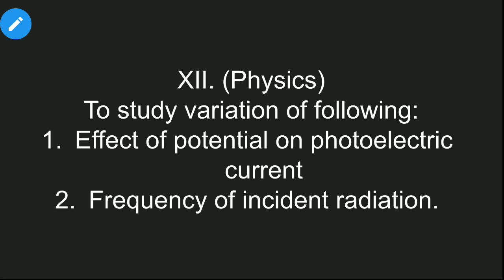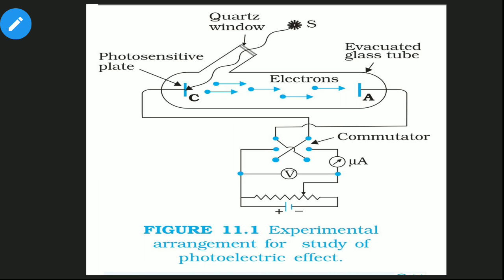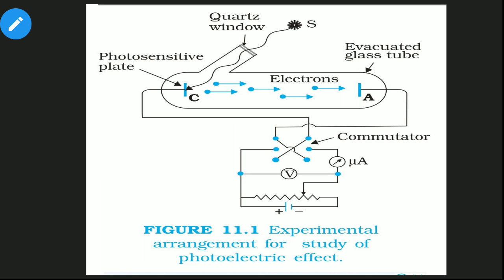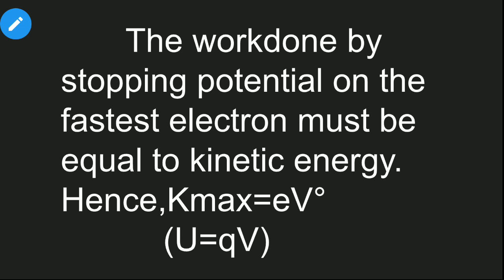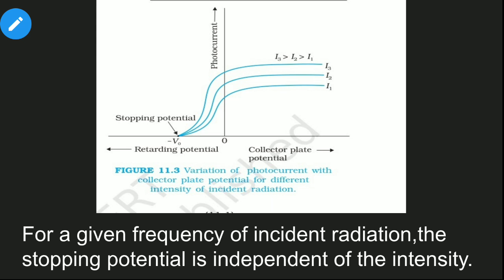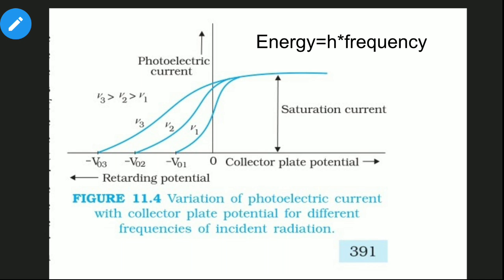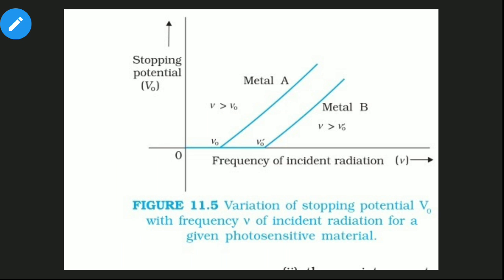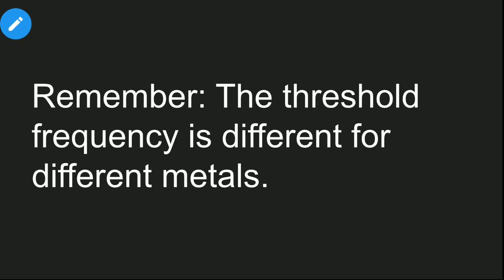Flipped classroom assignments class 12 physics chapter dual nature of matter and radiation